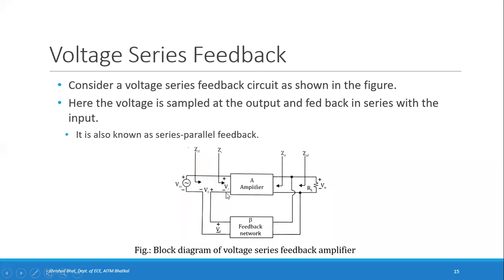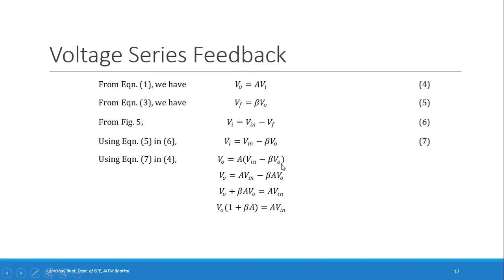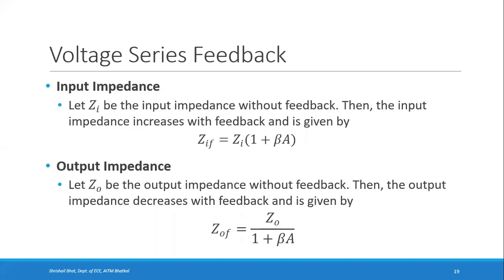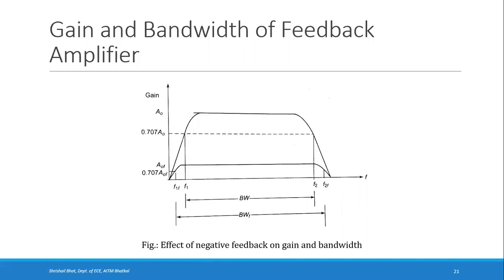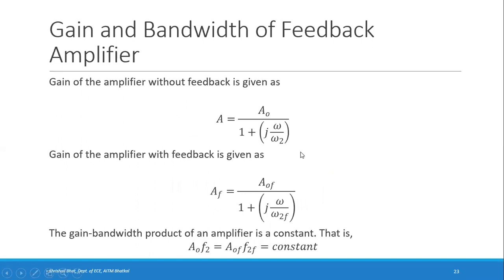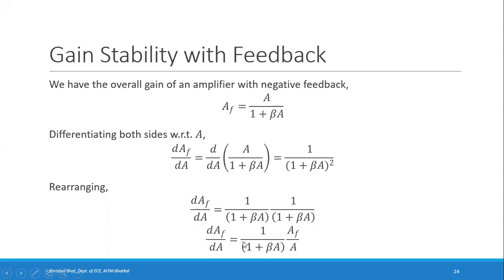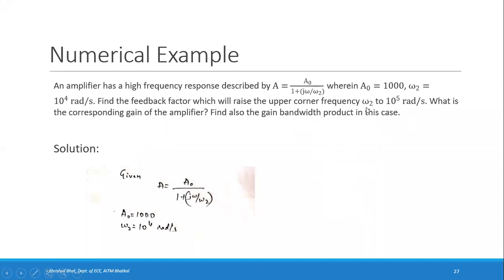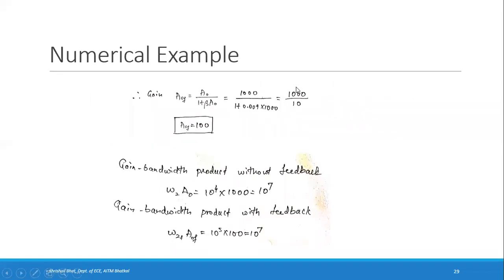Basic Electronics (18ELN14 | 18ELN24) | Module 4 | Lecture 2 | VTU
Topics covered:Module 4 - Feedback Amplifiers - Voltage Series Feedback, Gain stability with feedback